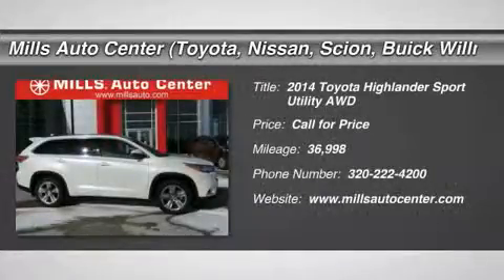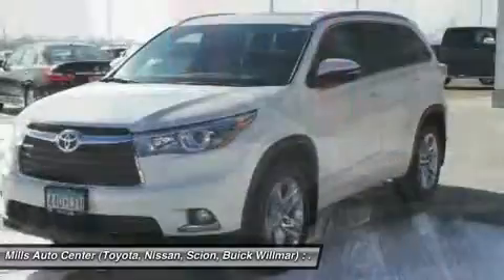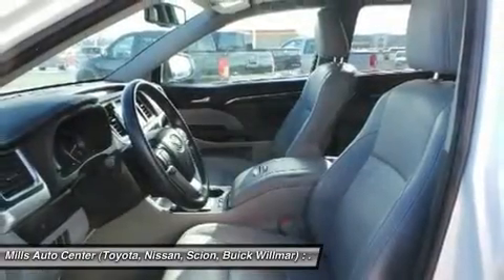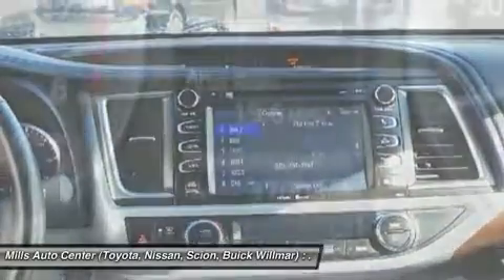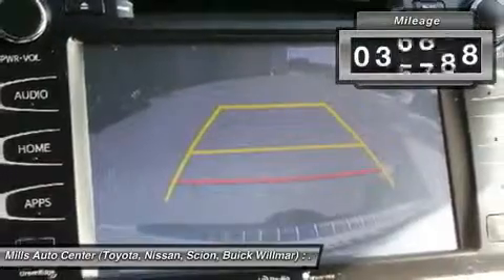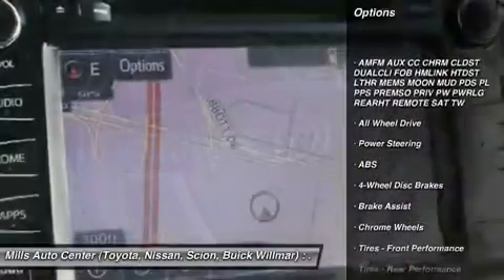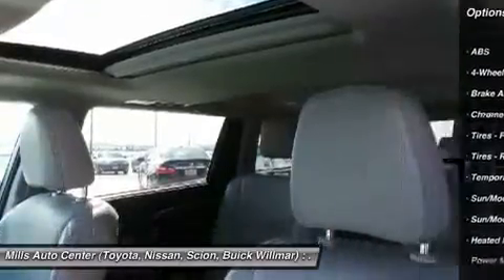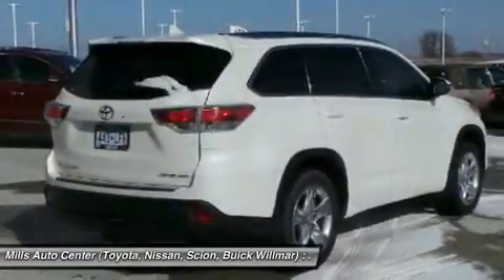2014 Toyota Highlander 4T160182A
2014 TOYOTA HIGHLANDER Willmar, MN
Stock# 4T160182A

AWD, Priced below Market! Navigation, Back-up Camera, Bluetooth, Cooled Seats, Heated Seats, Multi-Zone Air Conditioning, Auto Climate Control, Satellite Radio, Steering Wheel Controls, Sunroof/Moonroof, 3rd Row Seating, HD Radio Aux Audio Input, Seating, Automatic Headlights Keyless Start Parking Sensors Rear Spoiler, Premium Sound System Oil Changed Stability Control, ABS Brakes Chrome Wheels Satellite Radio Power Lift Gate Please let us help you with finding the ideal New, Used, or Certified vehicle.